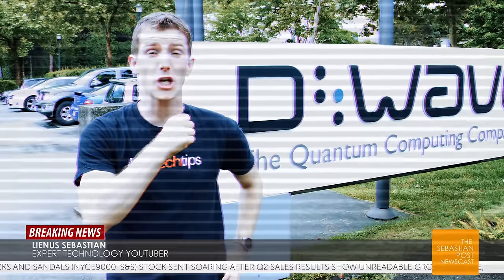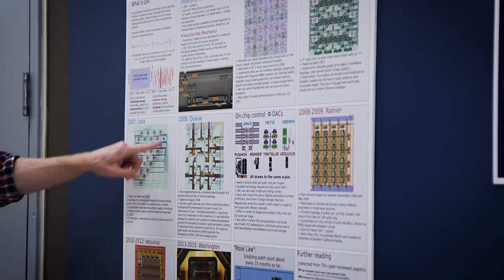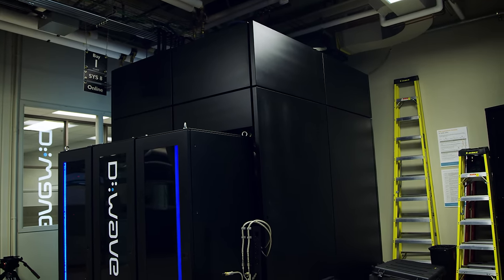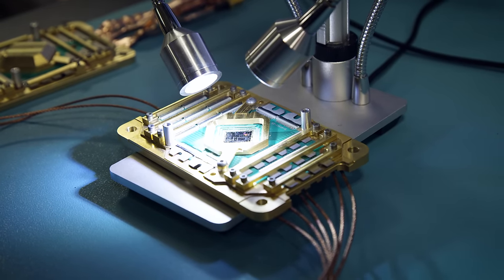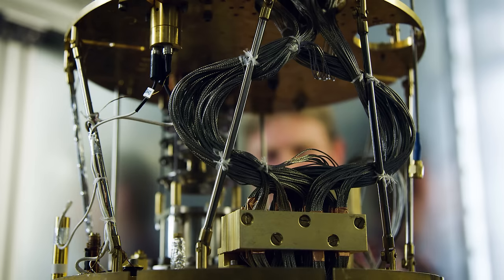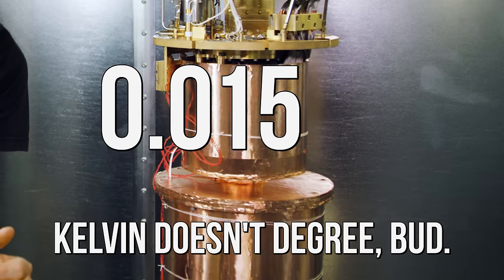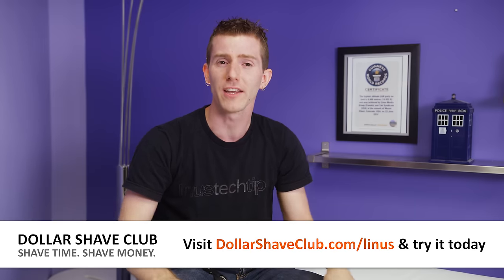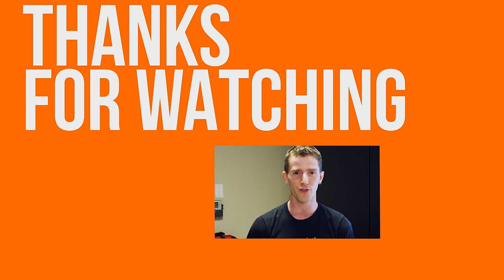UNBOXING A QUANTUM COMPUTER! – Holy $H!T Ep 19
The coldest place in the known universe is on Earth! It's quantum computing company D-Wave's HQ, and they actually let Linus in!

New members who sign up for Dollar Shave Club get their 1st month of the Executive Razor with a tube of Dr. Carver's Shave Butter for only $5 (USA)